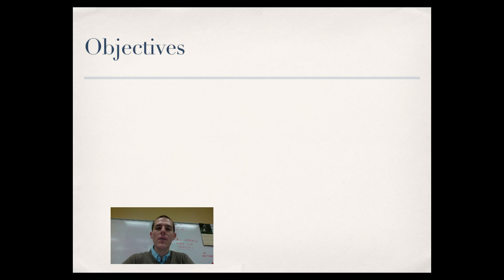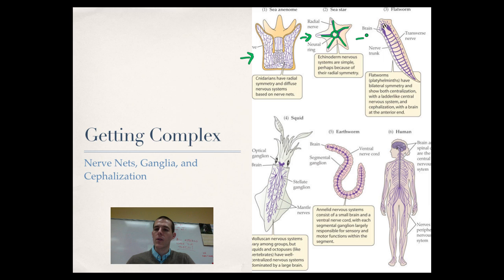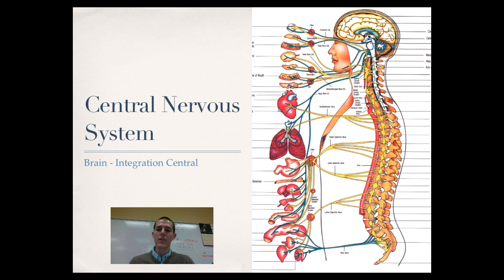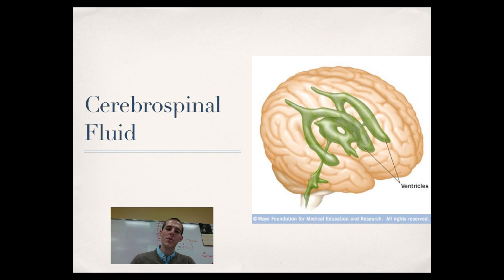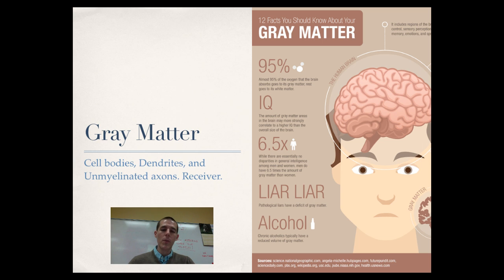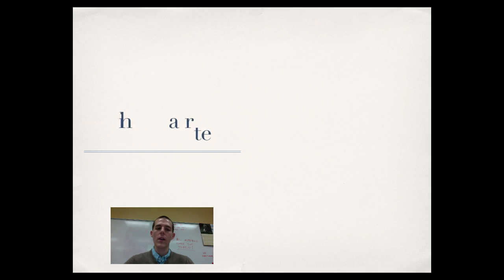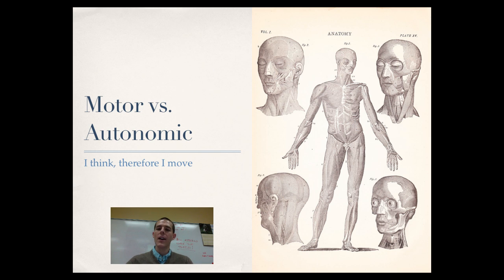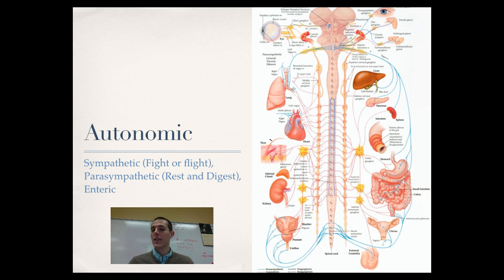Nervous Systems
An overview of the major divisions of the nervous system.

Table of Contents:

00:27 - Objectives
00:45 - Getting Complex
02:54 - Central Nervous System
03:38 - Central Nervous System
04:36 - Cerebrospinal Fluid
05:41 - Gray Matter
06:29 - White Matter
07:19 - Peripheral Nervous System
07:54 - Motor vs. Autonomic
08:46 - Autonomic